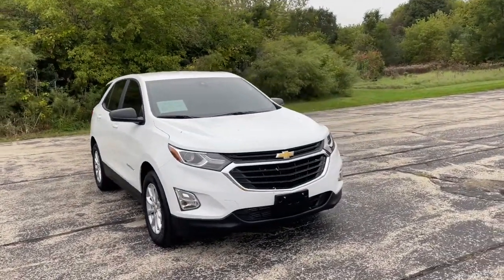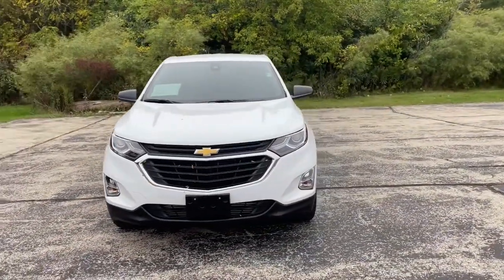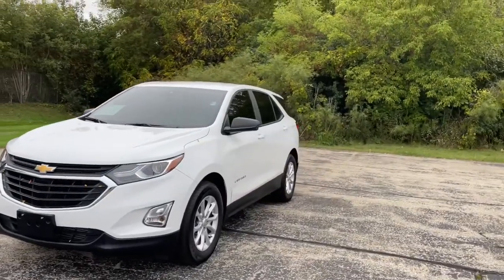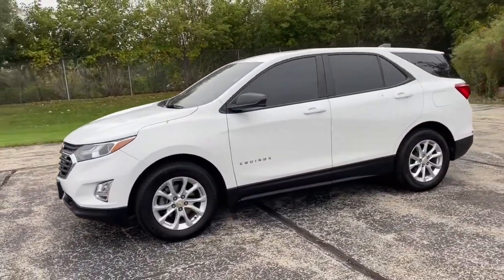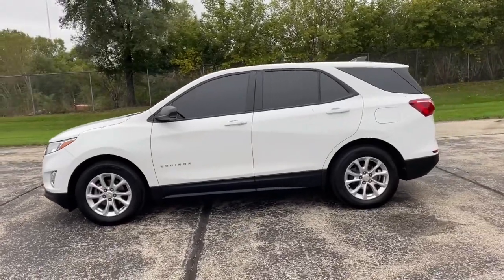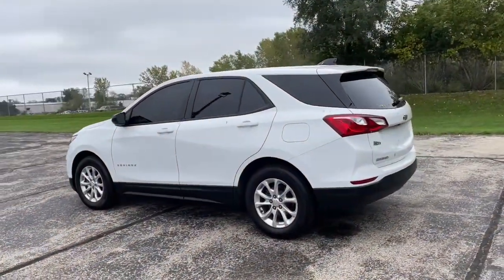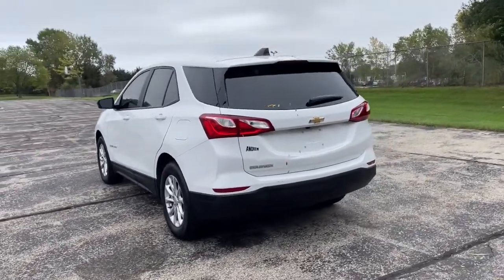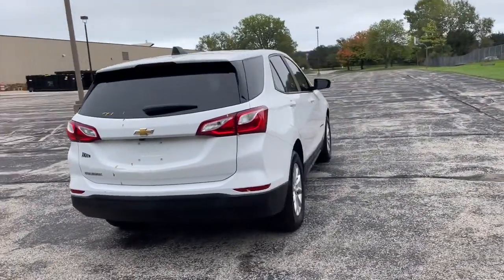2020 Chevrolet Equinox Milwaukee, Shorewood, Brown Deer, Brookfield, Menomonee Falls, WI C10598A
Summit White Used 2020 Chevrolet Equinox available in Glendale, Wisconsin at Andrew Chevrolet. Servicing the Milwaukee, Shorewood, Brown Deer, Brookfield, Menomonee Falls, WI area.

Andrew Chevrolet
1500 W. Silver Spring Dr

Recent Arrival! CARFAX One-Owner. Clean CARFAX. Priced below KBB Fair Purchase Price!brbrbrSummit White 2020 Chevrolet Equinox LS 4D Sport Utility 6-Speed Automatic Electronic with Overdrive 1.5L DOHC FWD 26/31 City/Highway MPGbrbrbrWANT TO SAVE TIME AND MONEY? CHECK OUT SHOP-CLICK-DRIVE AT ANDREW CHEVROLET. Go to any used or new vehicle on andrewchevrolet.com and click on the Explore Payment Options button. Then you can enter your zip code to view and select local offers estimate your trade-in value calculate your payment using real-time bank information personalize your vehicle with GM accessories and so much more.brbrbrMYCHEVROLET REWARDS PROGRAM. You deserve to be rewarded for your loyalty that is why Andrew Chevrolet is proud to participate in the myChevrolet rewards program. Its an owner loyalty program that gives you points for your business with Chevrolet. Buying a vehicle? You get points for that! Getting a routine oil change? You get points for that too!! Then redeem the points that you have earned towards future services vehicle purchases Onstar services accessories and much more! Ask an Andrew Chevrolet Sales Manager for more details and exclusions.brbrbrAwards:br  * 2020 IIHS Top Safety Pick with specific headlights